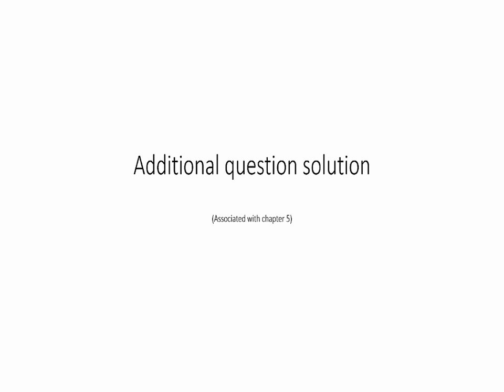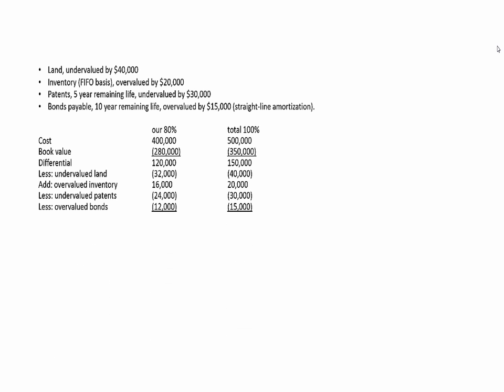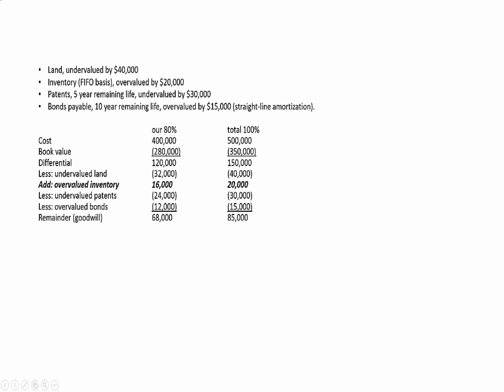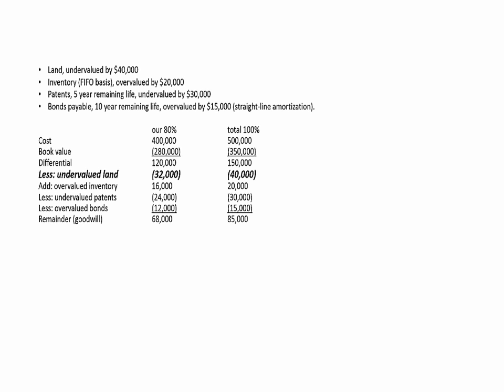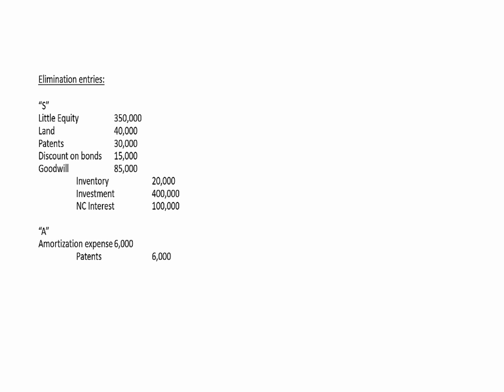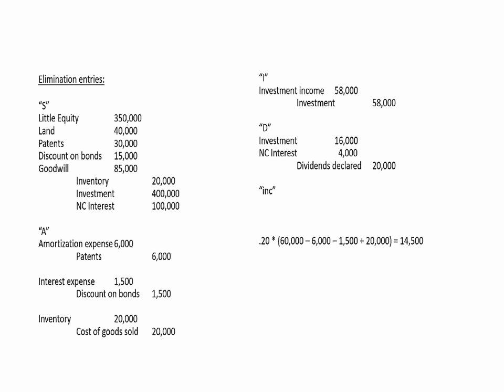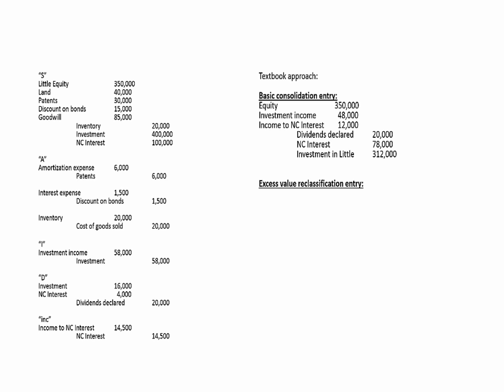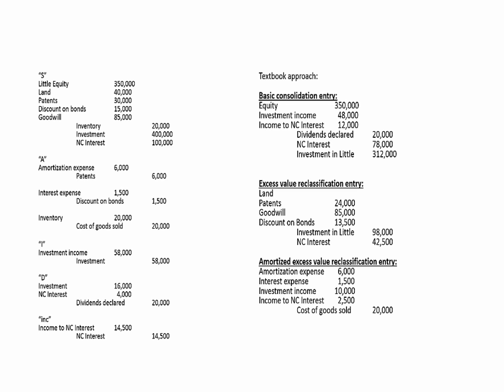Module 5 additional question solution